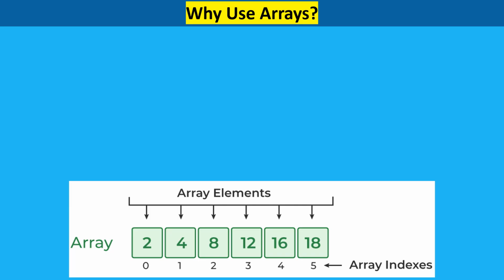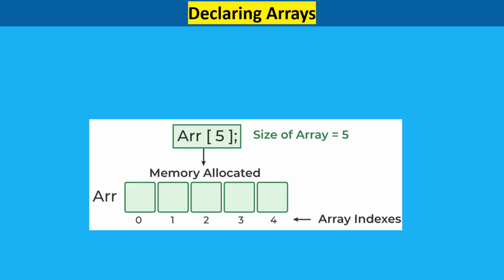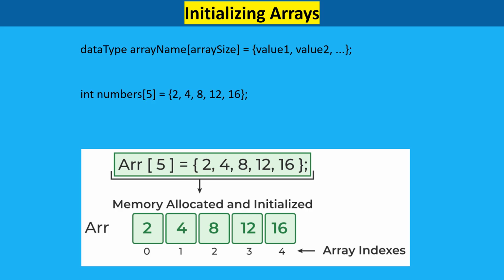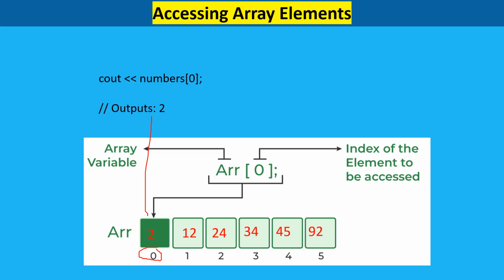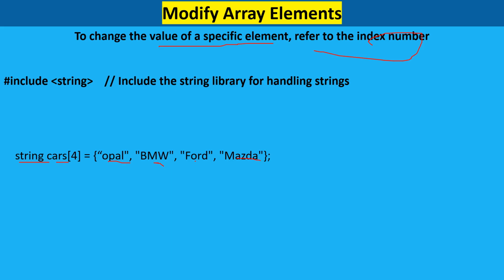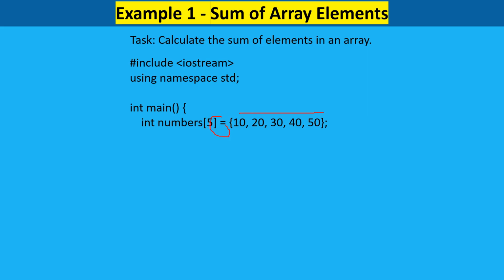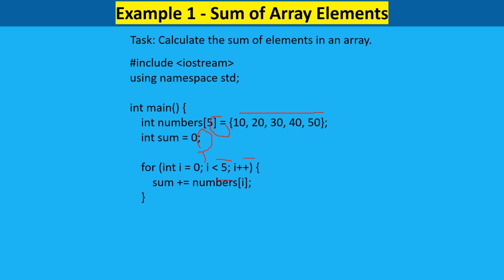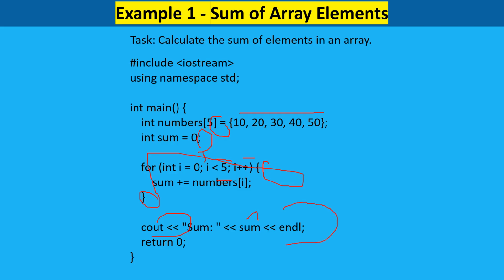Single Arrays | Declaration | Initialization | Accessing | Modifying | Mastering C++ Unlocked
Single Arrays, are an essential concept in programming. Arrays allow storing multiple values of the same data type under a single variable name, making data management more efficient. This session will cover the fundamentals of arrays in C++, including:
Declaring arrays
Initializing arrays
Accessing array elements
Modifying array values
By the end of this lecture, you’ll be equipped to use arrays in your C++ programs to handle various data types and solve practical problems. Let’s get started!